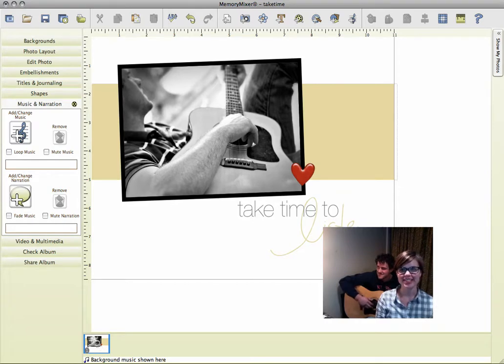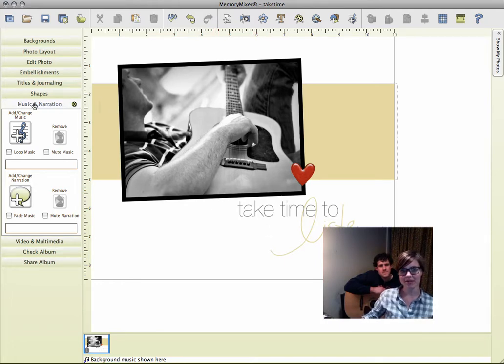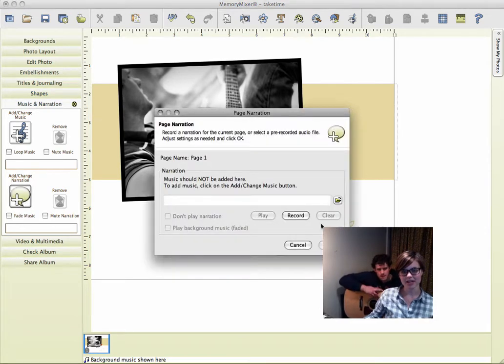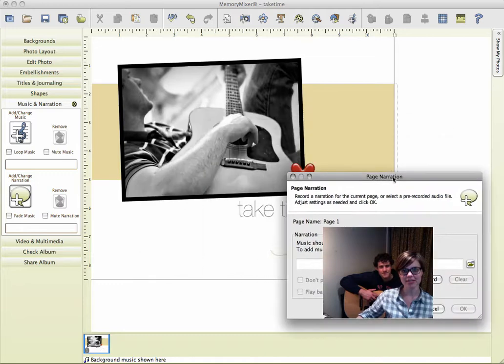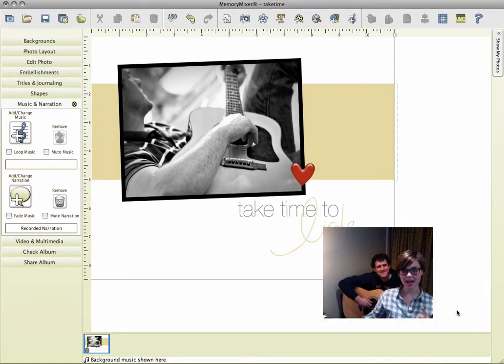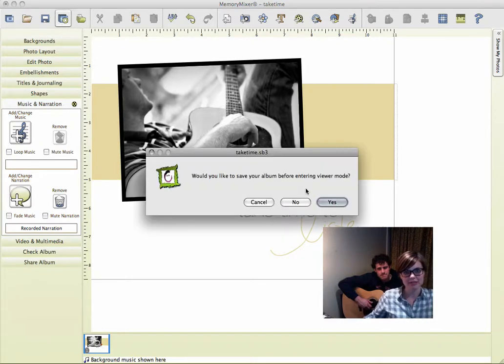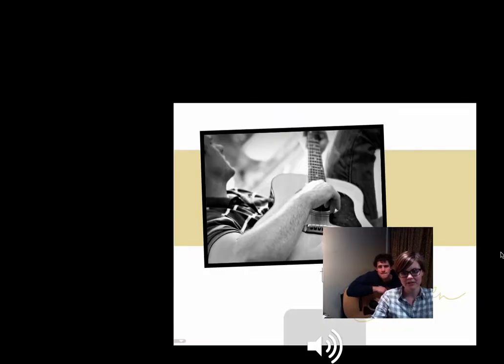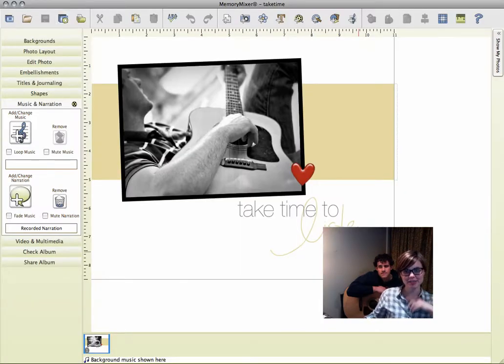memorymixer adding narration